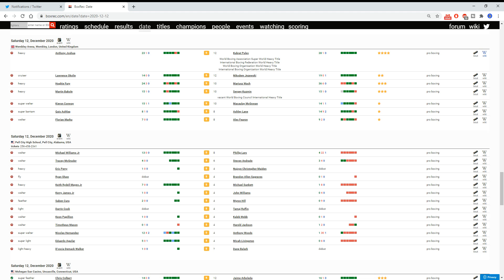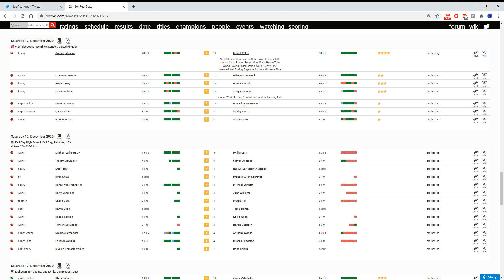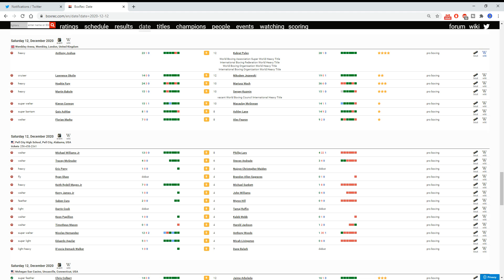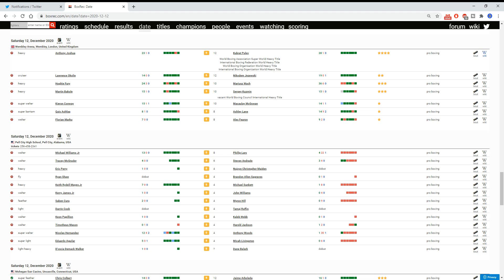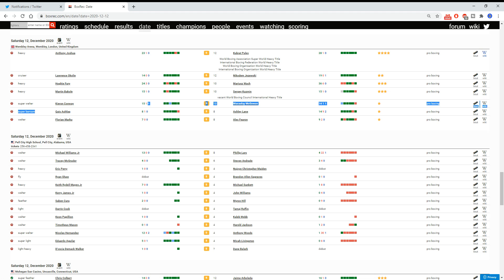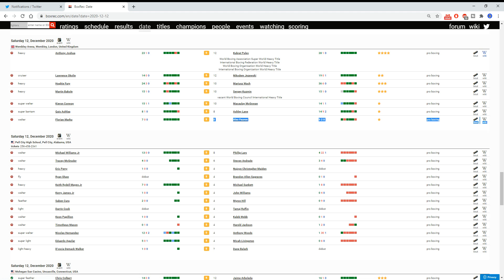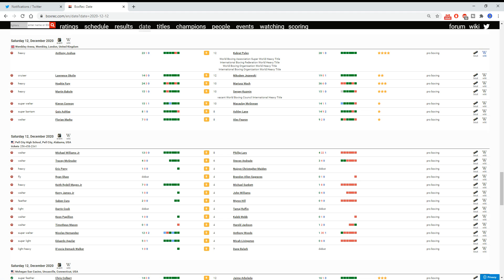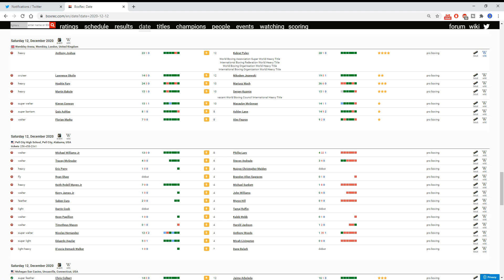ANTHONY JOSHUA VS KUBRAT PULEV - FULL CARD PREVIEW - IS THIS WORTH £25.00???